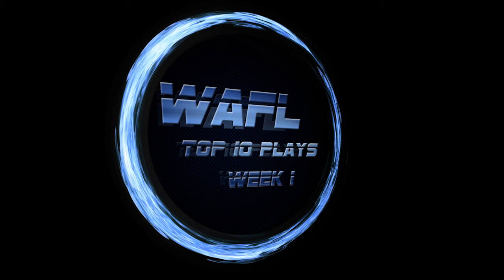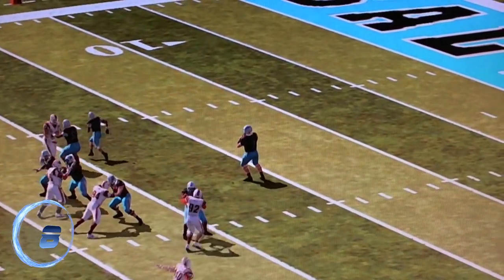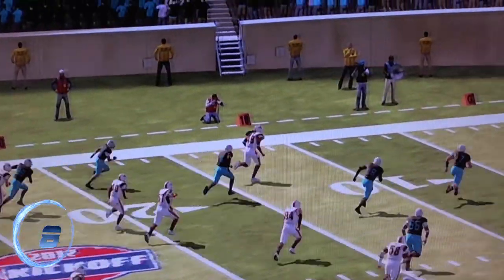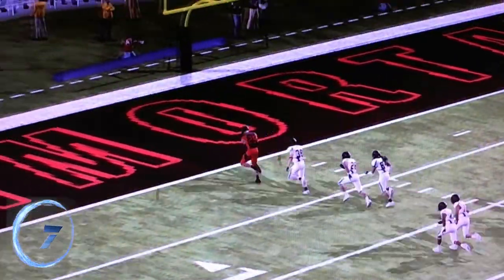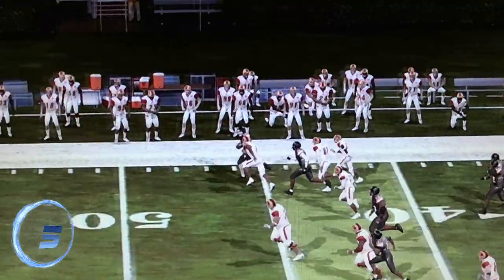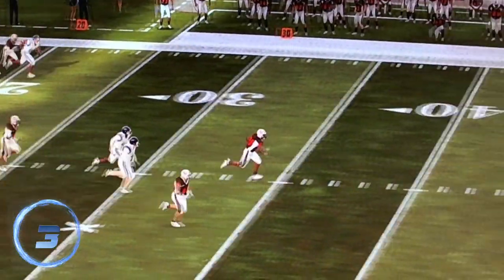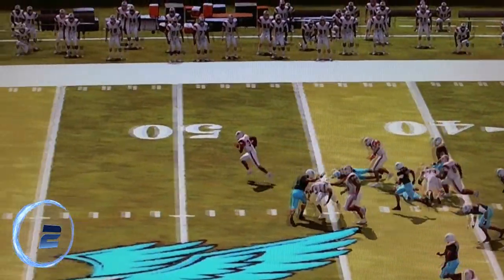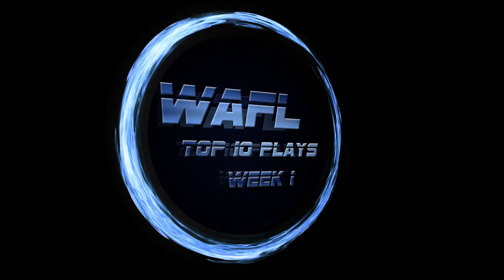WAFL Top 10 plays of week 1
Jaimie Walsh (of WAFL Update Fame) give you the top 10 plays of Week 1